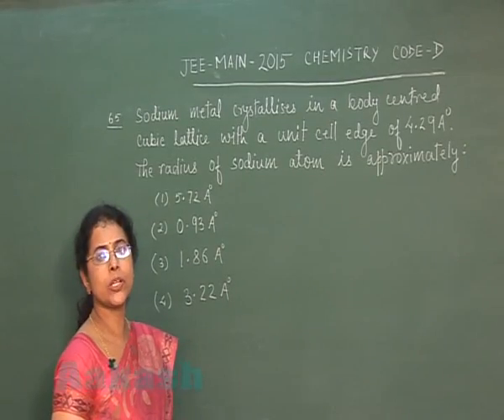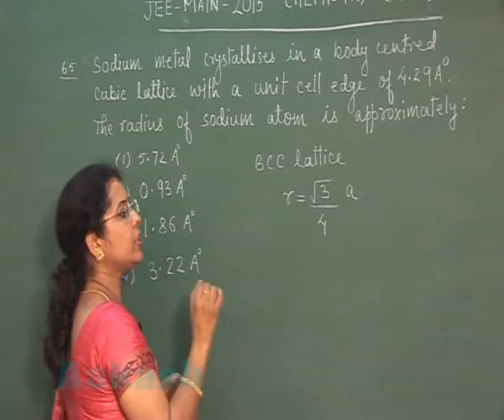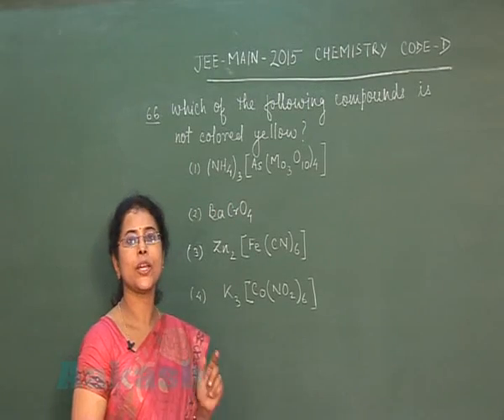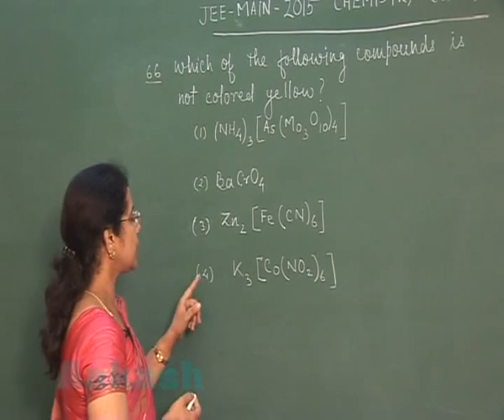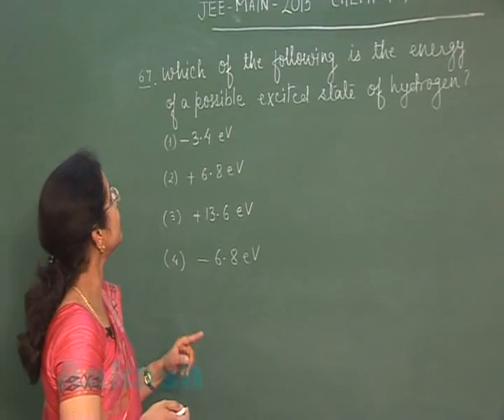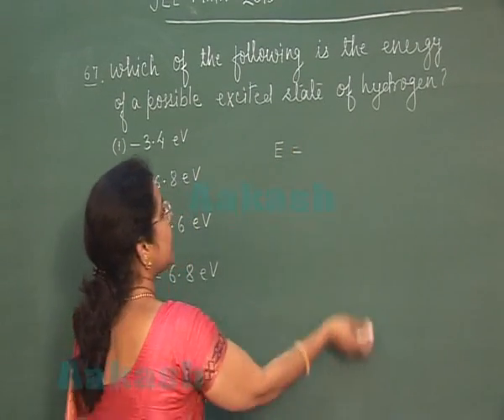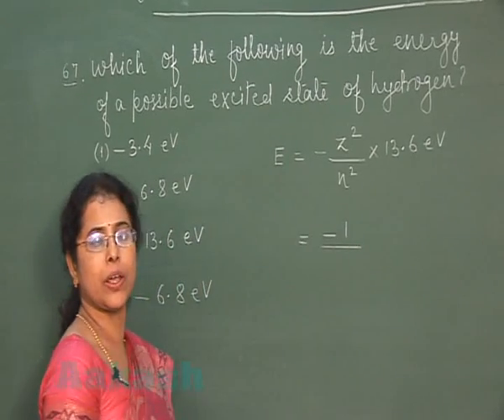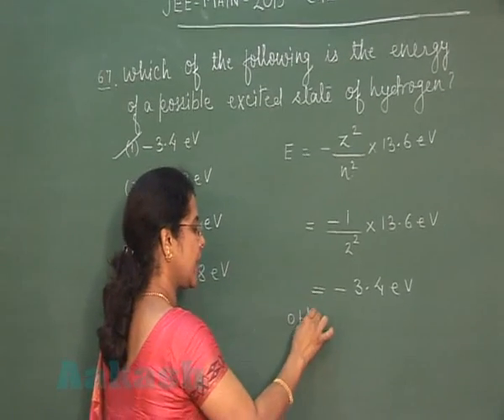JEE-Main 2015 Solution-Chemistry Video [Q. 65-67] By Aakash